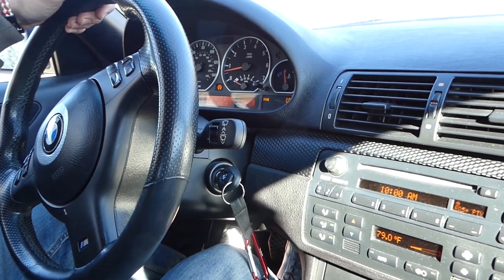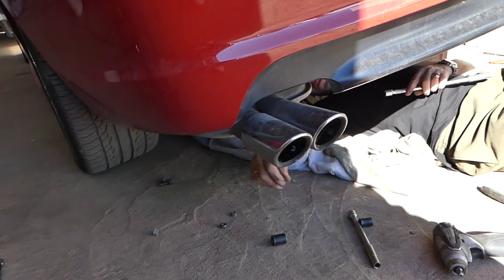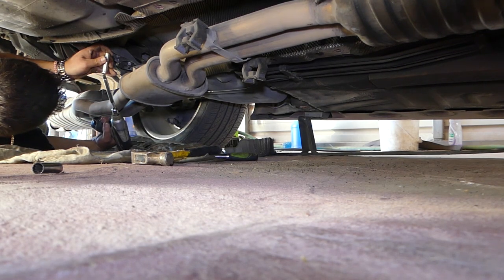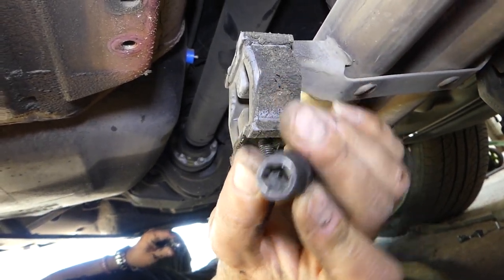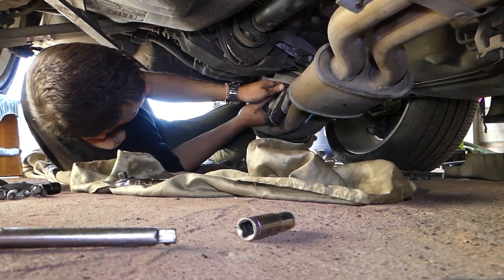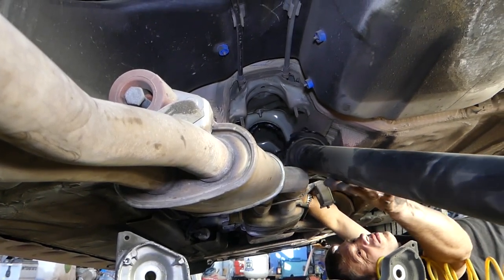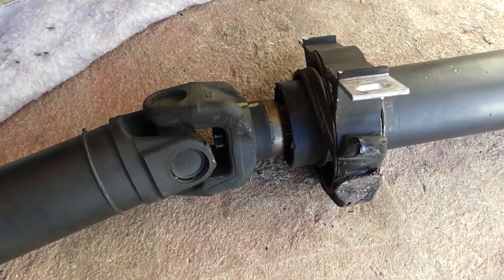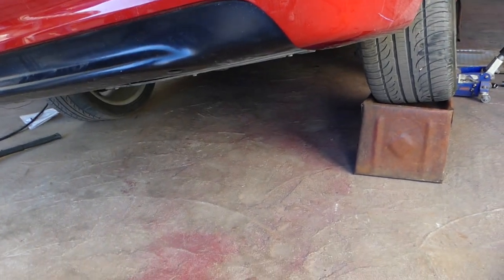Project BMW E46 330ci GUIBO SUPPORT BEARING FAIL and REPLACEMENT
Products used in the video:
► E46 Support Bearing and Flex Disc

Hey guys, after replacing so many things on the BMW e46 330CI I start wondering if it is worth it. We replaced so many parts, finally got it on the road and found out the the drive shaft support bearing is bad and possibly the guibo. So check how how complicated is to get to the drive shaft support bearing and the guibo flex disc.
Here is the first episode of this 2005 BMW E46 330CI ZHP Build

•Cameras
Panasonic Lumix FZ300

•Tripod
Polaroid 72-inch

•Microphone
Polaroid Pro Video Condenser

•Light
NEEWER 160 LED CN-160 Dimmable

•Camera
Sony HD Video Recording HDRCX405